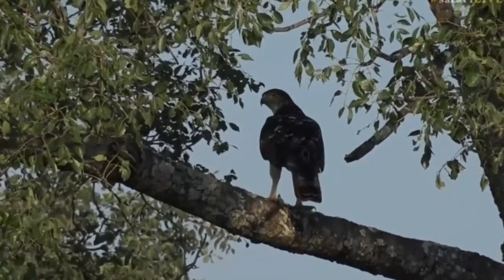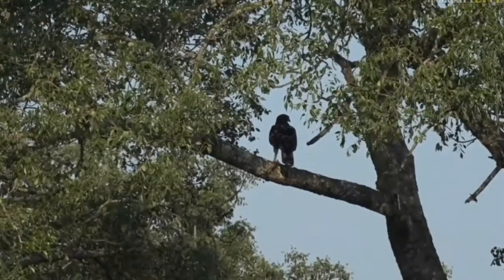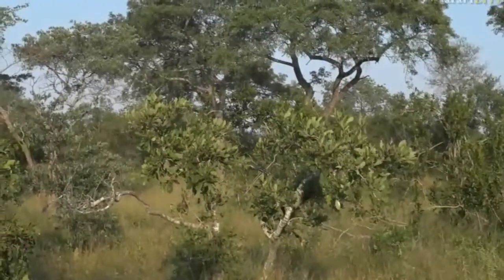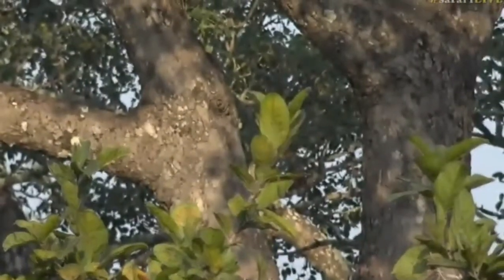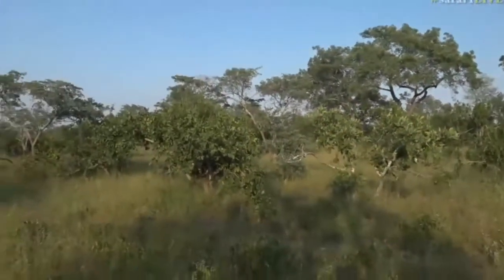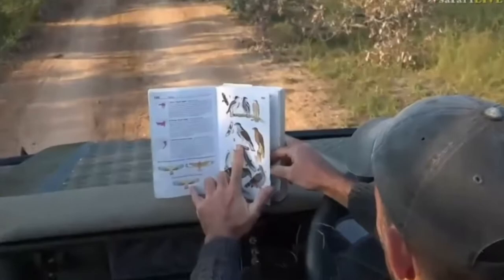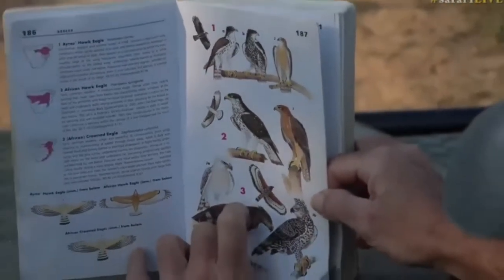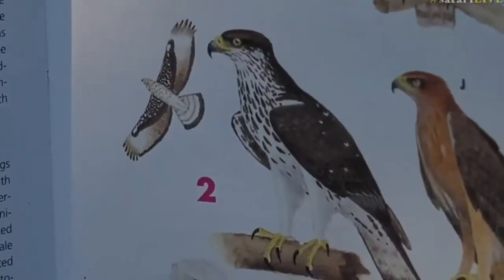May 07, 2017- Sunris - African Hawk Eagle with James